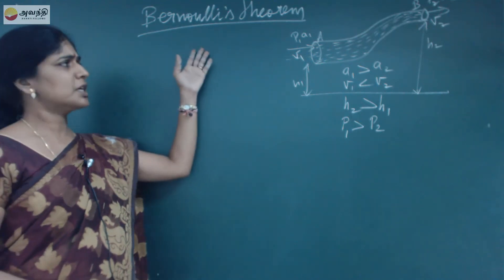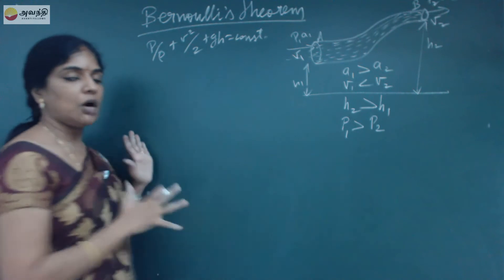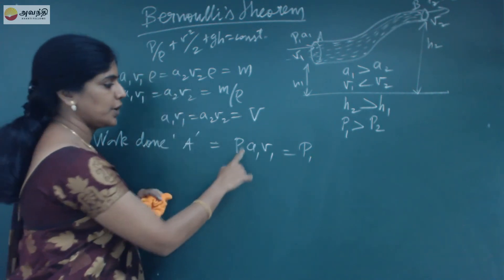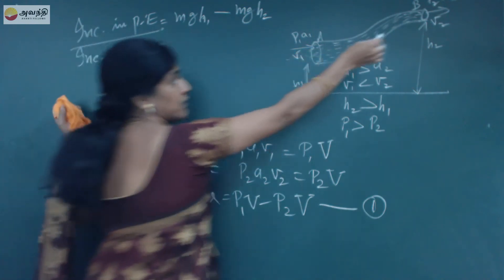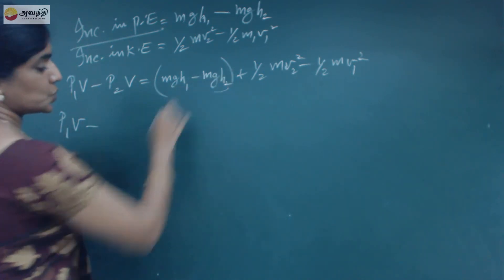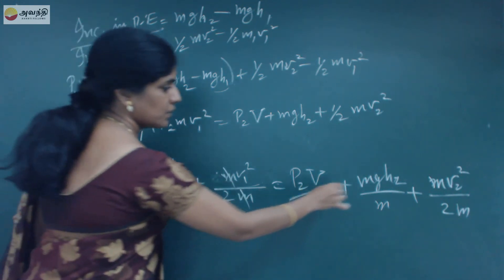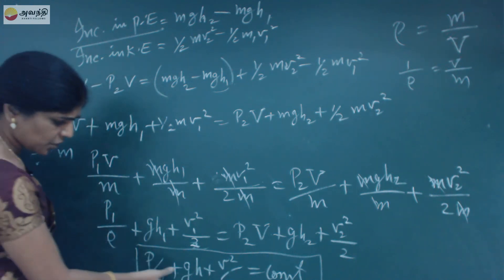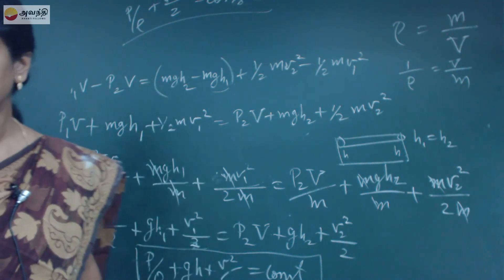TN XI P5.6(3)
Physics Unit 5 Mechanics of solids & fluids Section 6 Video 2
Total energy of a liquid
Bernoulli's theorem